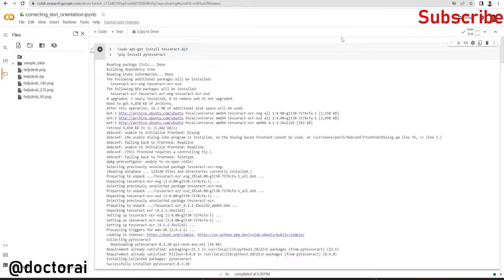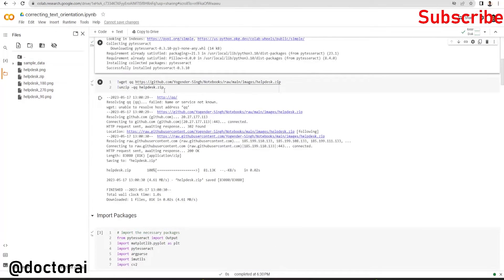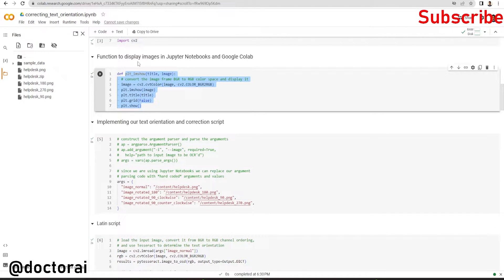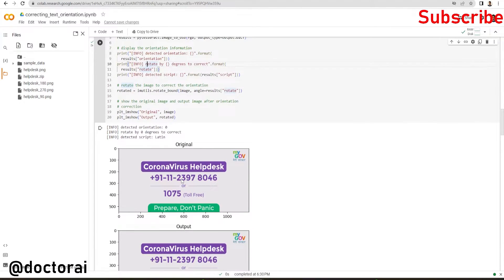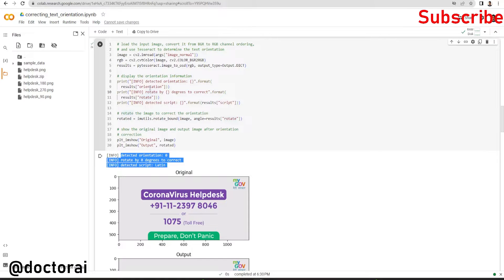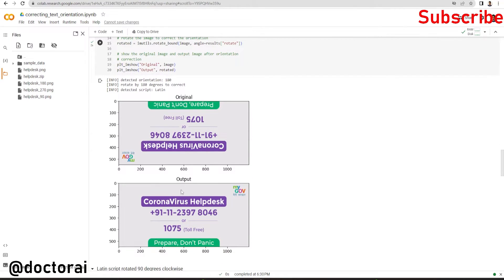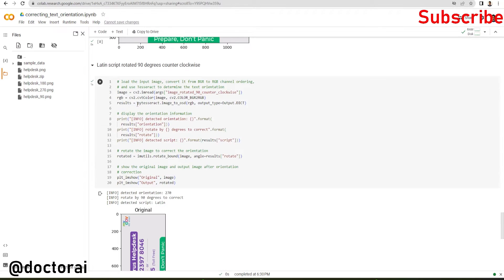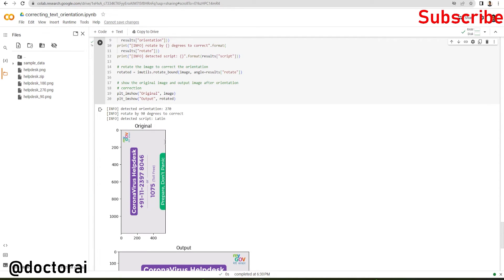How to correct text orientation in image using Pytesseract